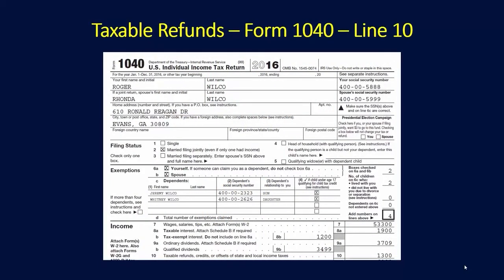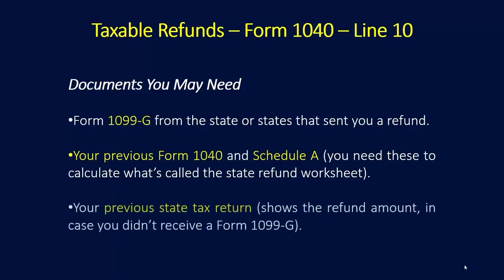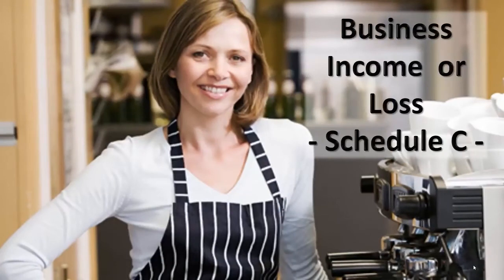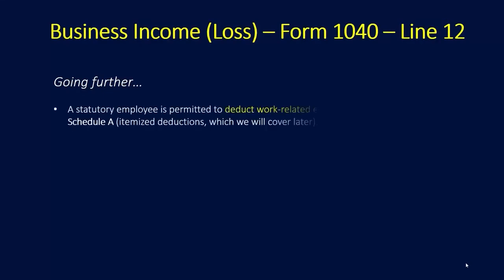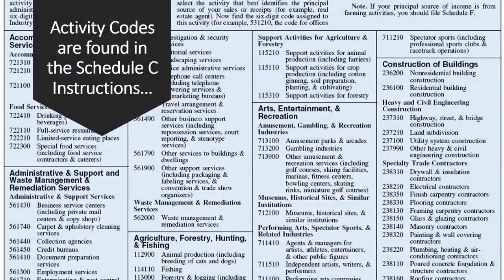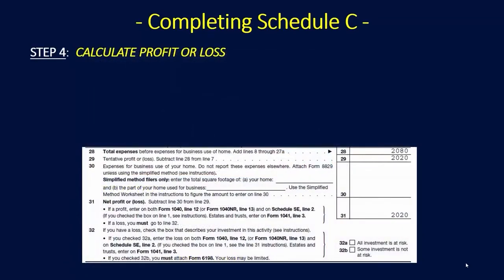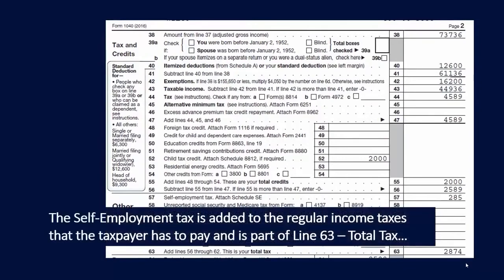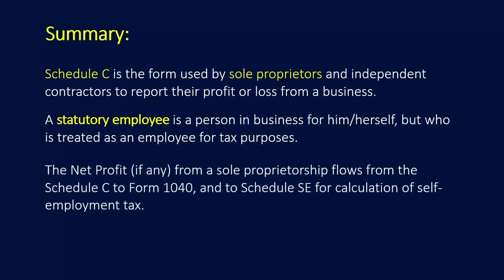Module 4 Income (Part 2) - Web1040 Pro Basic Income Tax Course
Web1040 Pro Basic Income Tax Course - Module 4 Income (Part 2)